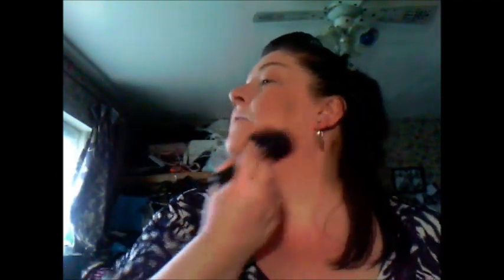Chit Chat GRWM everyday makeup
Hi guys I havnt done a GRWM for a while so I hope you enjoy this one x x sorry about the background, I really need to get something sorted x x x

xNickyx